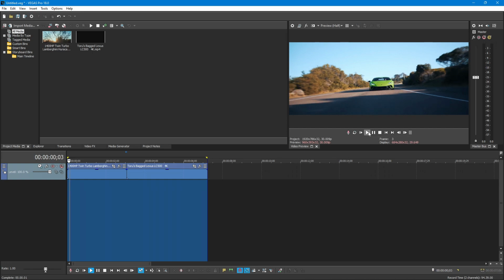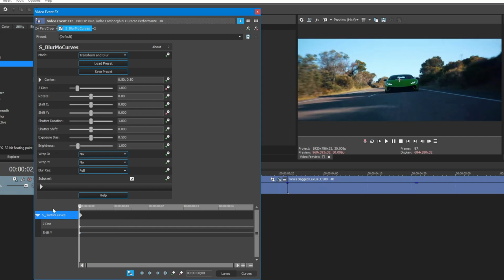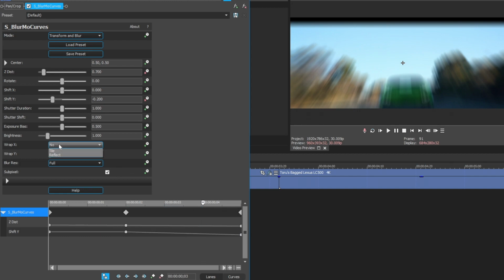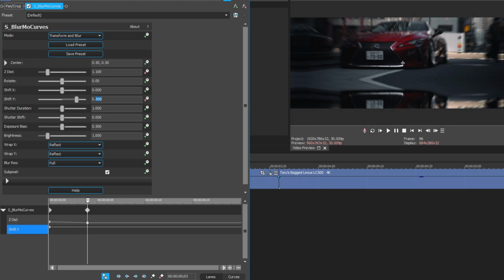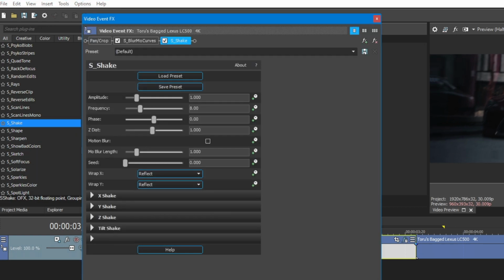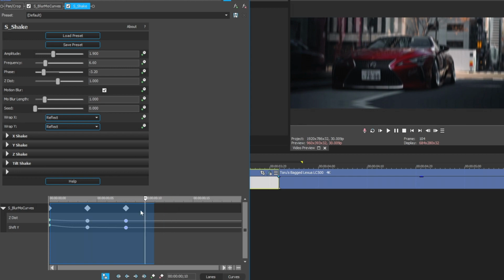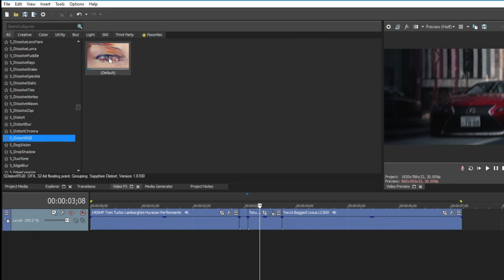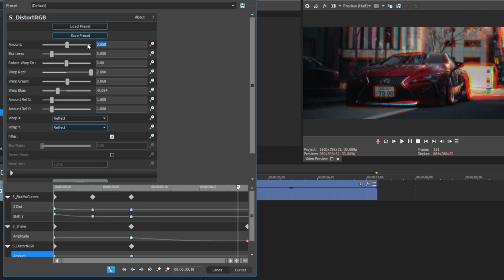How To Smooth Zoom In Bounce/RGB Transition | Vegas Pro Tutorial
Learn smooth zoom in RGB bounce transition inside Vegas Pro, this apply to all versions of Vegas Pro. Without sapphire plugins this transition is not possible.